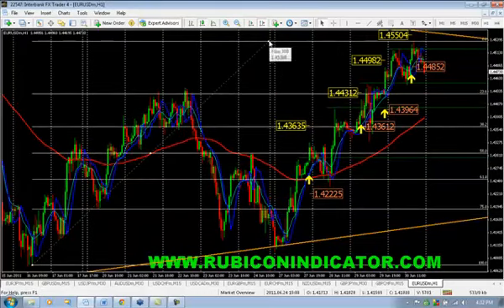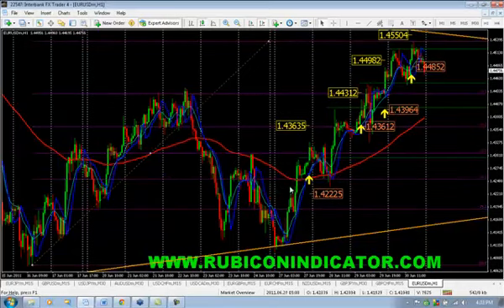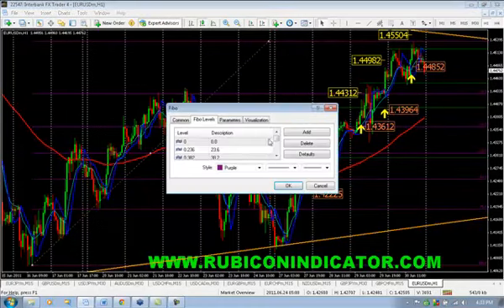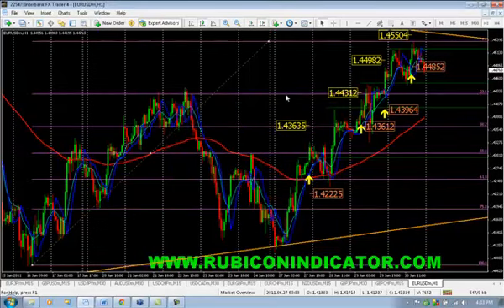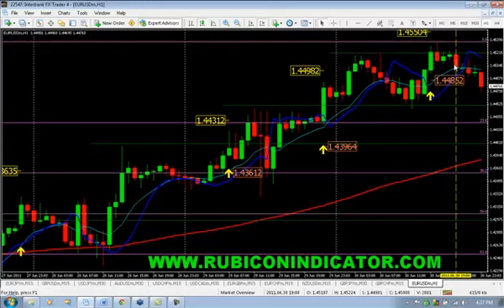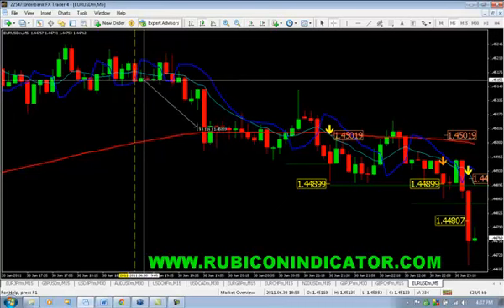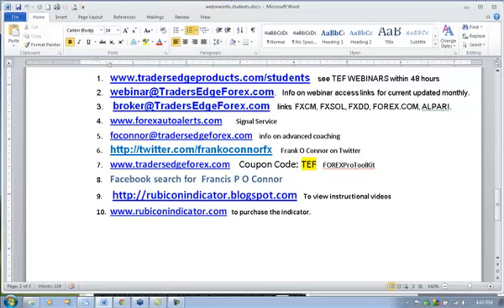Rubicon Indicator June 30th Webinar Part 3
Part 3 - Frank O'Connor's weekly Rubicon Indicator webinar.